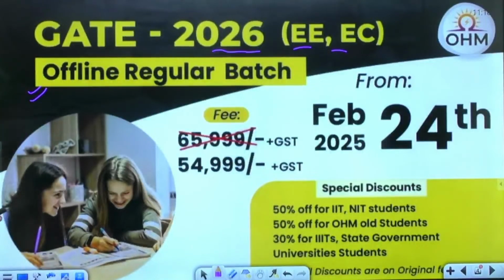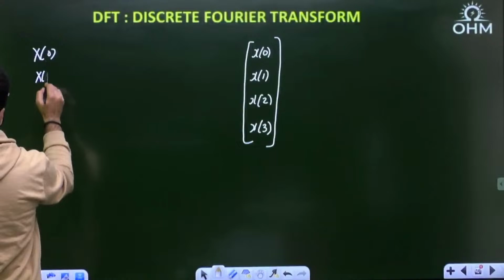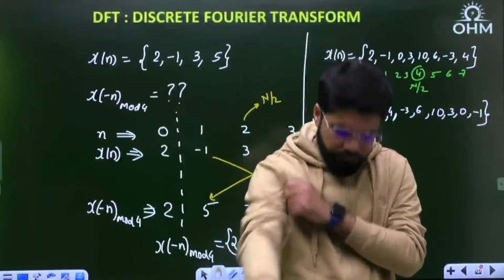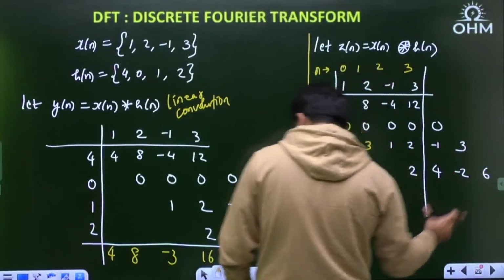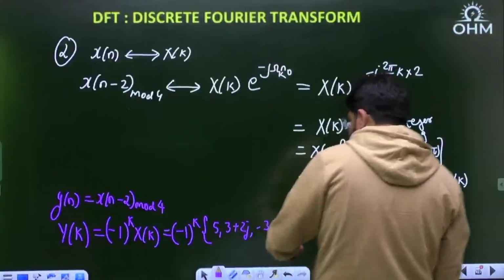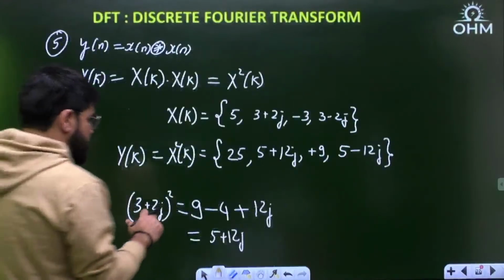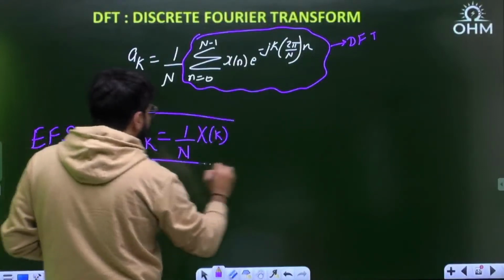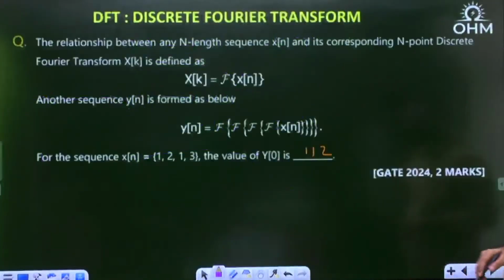GATE 2025 | Discrete Fourier Transform | DFT | Signals & Systems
In this online session, you are going to learn "Discrete Fourier Transform" for GATE 2025. Watch this complete session to get in-depth knowledge with the best examples. This Session is beneficial for all Aspirants preparing for Any Engineering Exam including GATE Exam Preparing Aspirants.